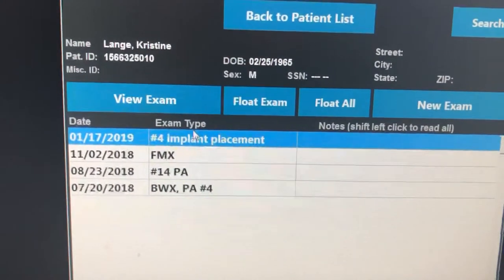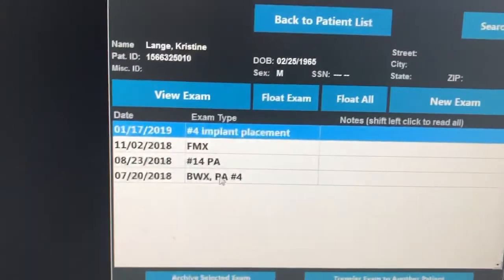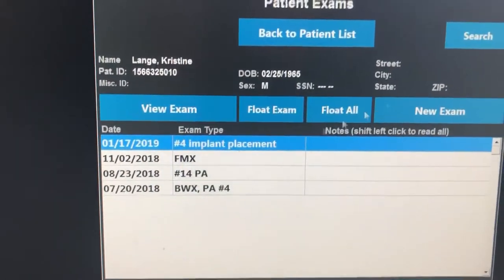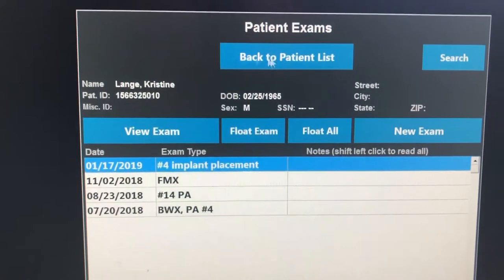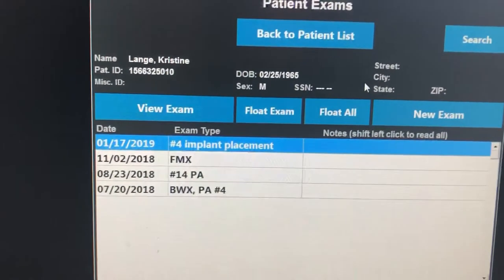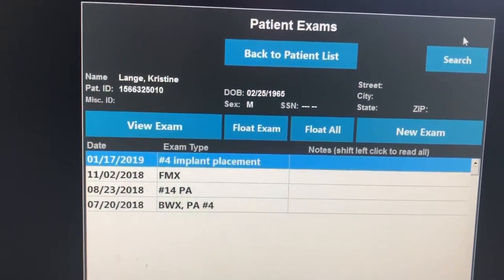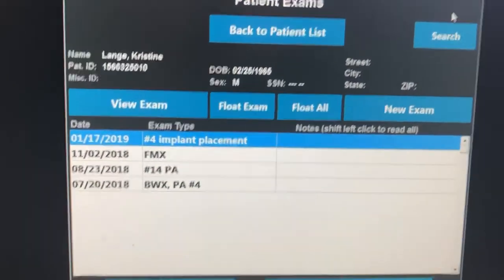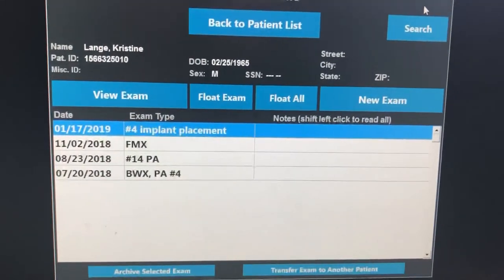Labeling Radiographs in XDR